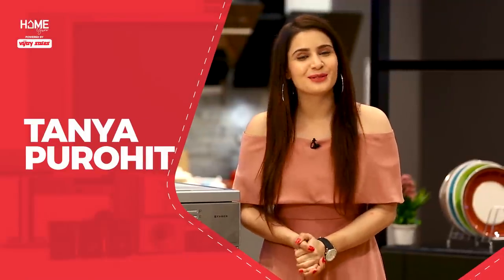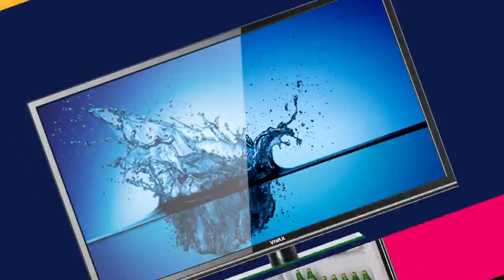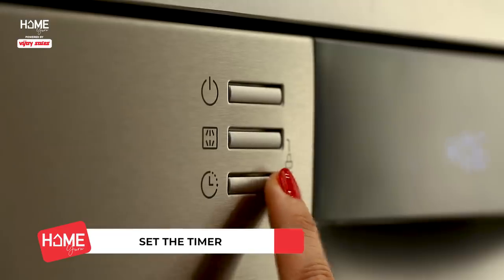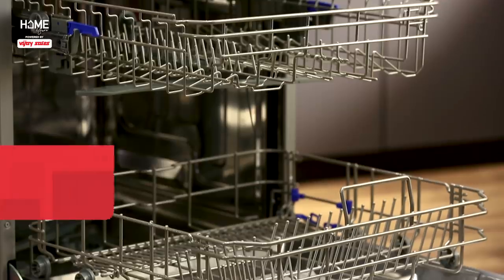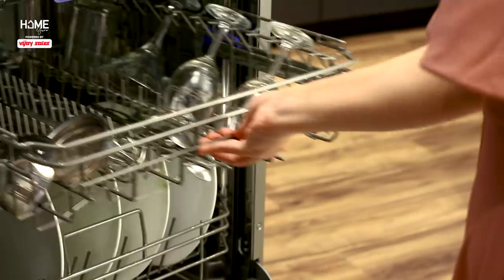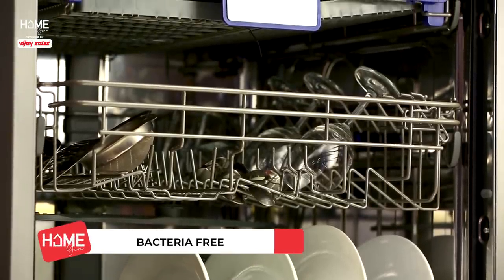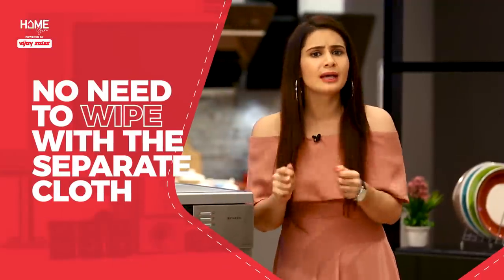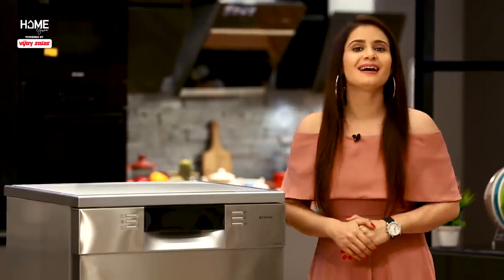How To Wash Utensils In Dishwasher | Dishwasher Buying Guide | Home Guru | Vijay Sales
Washing Utensils like Plates, Bowls and others now has become easy, quick and super fun for You. Want to know how ? Then watch this new video about Dishwasher on the Home Guru series powered by Vijay Sales. Watch it and know some of the reasons to purchase a Dishwasher. Learn about how to use the machine, its benefits and how it is efficient in washing a numerable set of utensils without much fuss/load. Keep watching !

Don't forget to click on the bell icon to stay updated about the latest entries to our stores!
or visit our stores now.